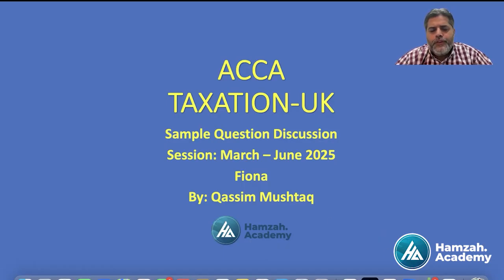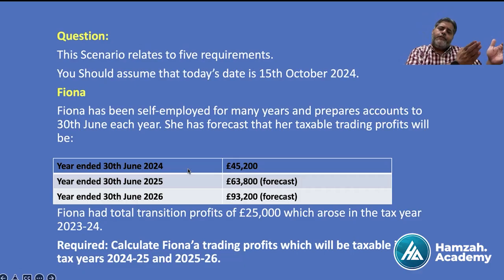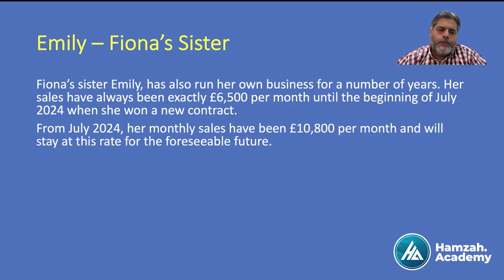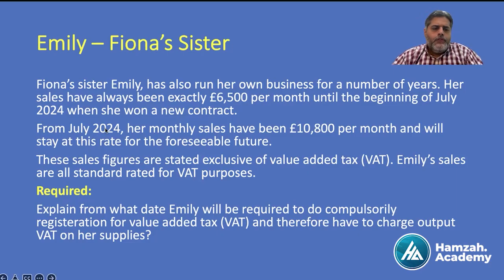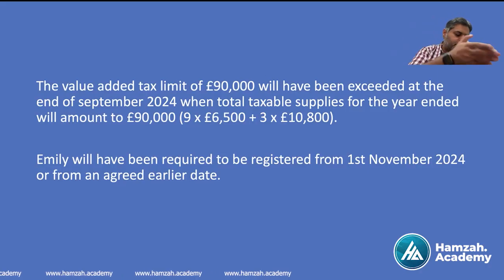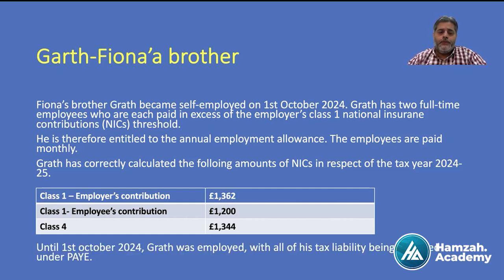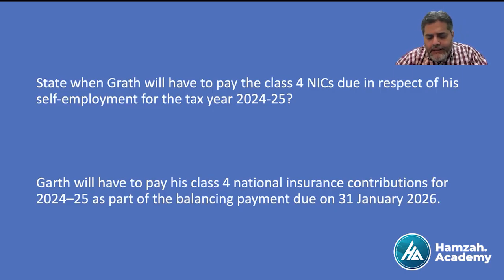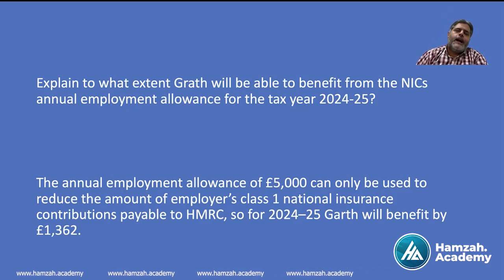ACCA Taxation | Past Paper Practice - FIONA (March/ June 2025) | By Qasim Mushtaq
Get exam-ready with Sir Qasim Mushtaq in this detailed walkthrough of the FIONA past paper question from the March/June 2025 session! 📚

In this session, you’ll learn:
✅ How to apply tax rules accurately in exam scenarios
✅ Common mistakes to avoid in TX questions
✅ Smart time management & exam technique tips

Perfect for students aiming to boost their ACCA TX performance and secure top marks! 💯

👉 Learn smarter with Hamzah Academy – your trusted ACCA learning partner.